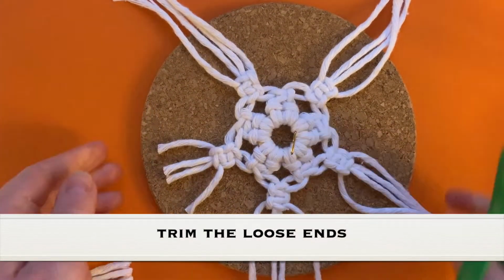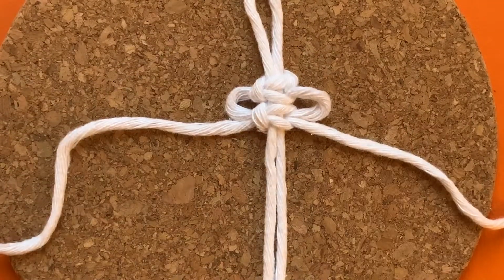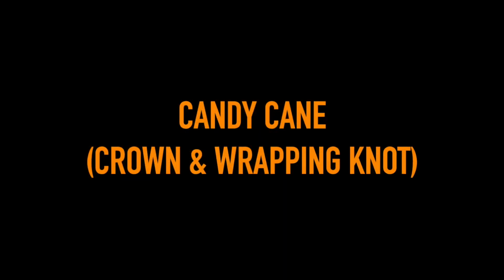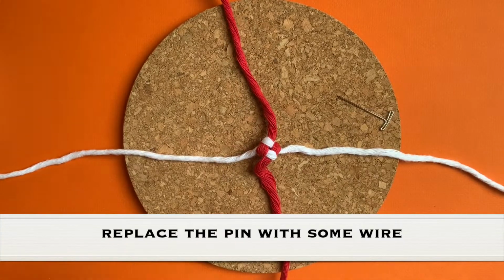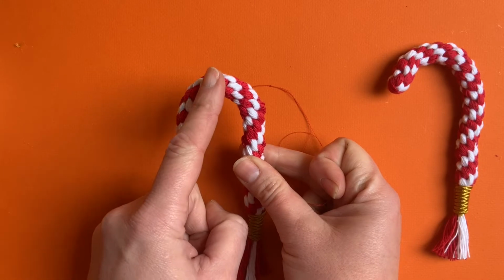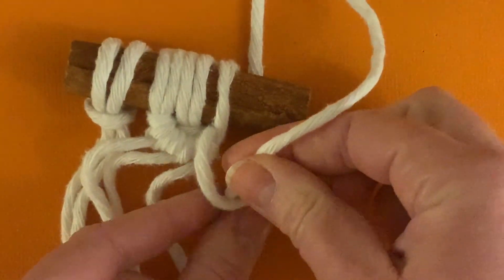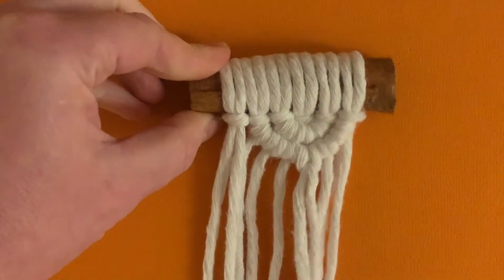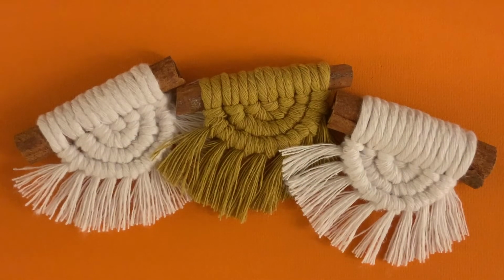Easy, Beginner-Friendly Macramé Christmas Decor Tutorial, Snowflake, Candy Cane, Cinnamon, Tree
You can find detailed knot tutorials for every knot used on my channel. I use 4mm cord unless stated. 3mm would also work, your final pieces will just be a little smaller

Supplies & Measurements:
Snowflake: 10 x 0.5m white cord + 1 x 35mm wooden ring
Christmas Tree:  1x 0.4m white cord, 1 x 1.2m white cord, 1 x 0.5m gold cord, 1 x small bead
Candy Cane: 2 x 1.4m of red & white cord (1 of each), 1 x 0.5m gold cord, 1 x 0.2m piece of bendable wire
Cinnamon Stick Hanging: 4 x 0.9m + of 1 x 0.5m of white or mustard cord, 1 x small cinnamon stick

Hi! I'm Cat from Big Day Macramé Wedding. I'm a former high school teacher turned professional macramé wedding artist. I teach dreamers, creatives and budget-savvy couples how to make their very own show stopping, macramé wedding decor from scratch. Yes, from scratch. No macramé experience is needed, just your hands and a desire to learn!

My videos are actually from my first macramé business, Knots & Xs Crafty Kits. All the knots you see in these videos are exactly what you use in a wedding backdrop or any other designs so why grab some string, the free pattern above and give them a go!